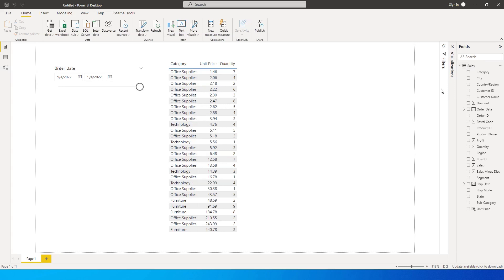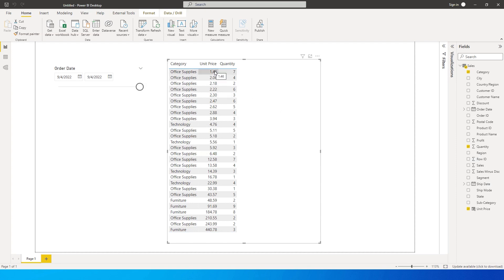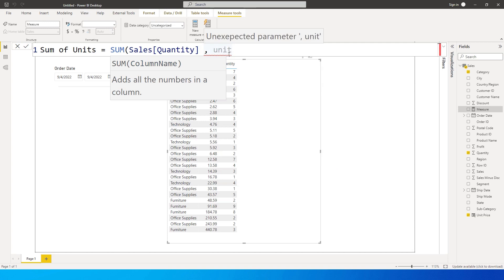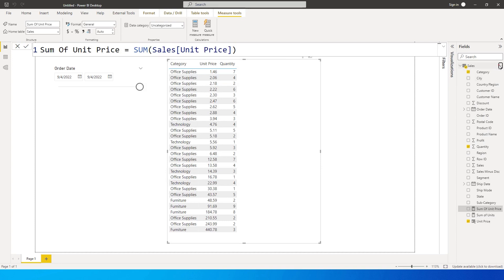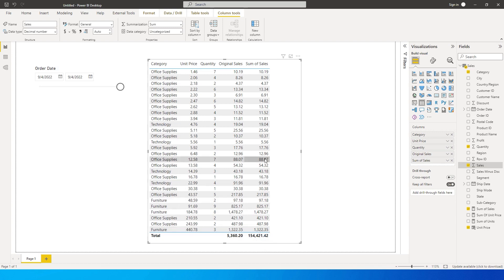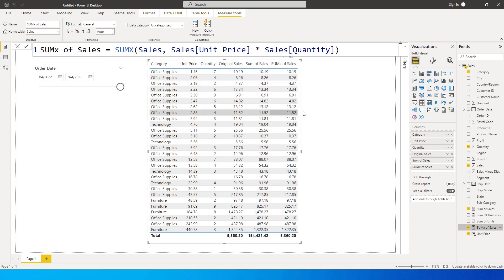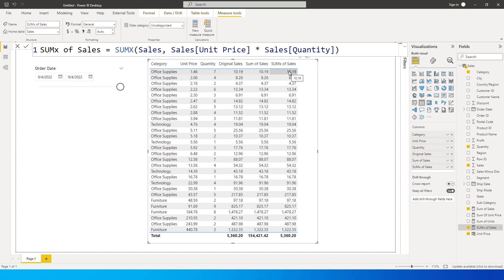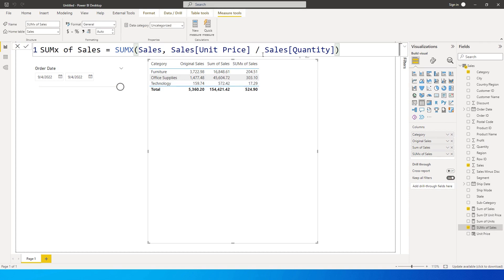Difference between SUM and SUMX Function explained in PowerBI | MiTutorials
Learn when to use SUM and SUMX Function in PowerBI